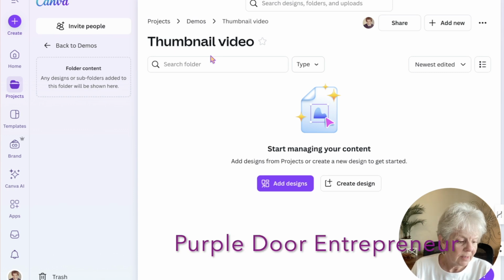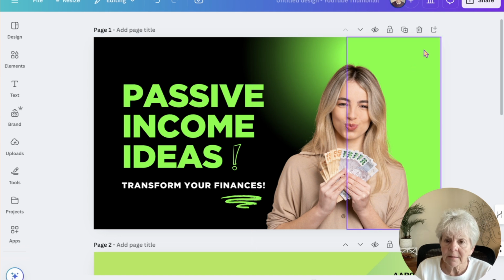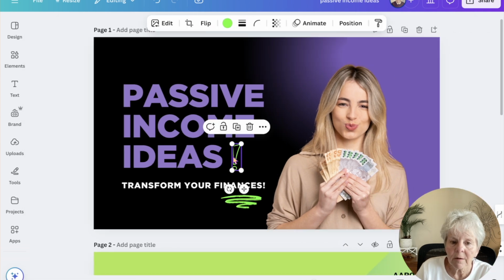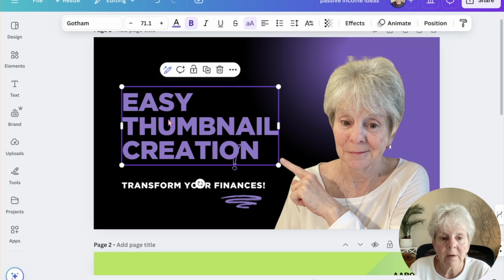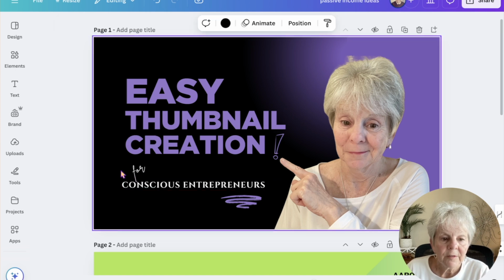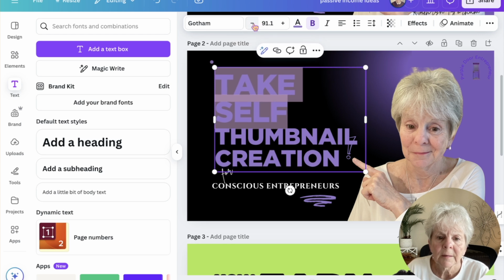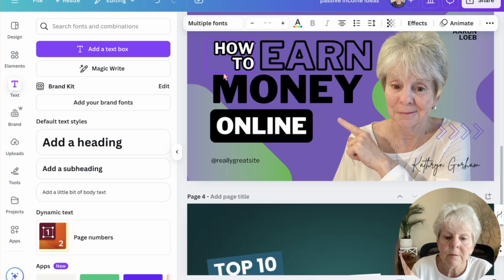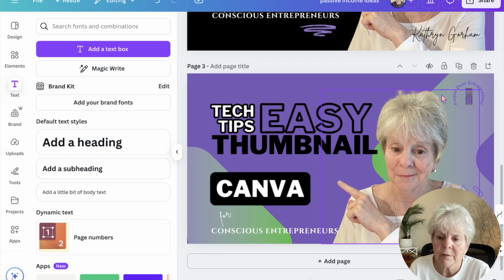Fast Easy On-Brand Thumbnails Canva | For Conscious Entrepreneurs | Kathryn Gorham, Founder & Coach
In this video, I walk you through:

⚜️ Choosing the right Canva thumbnail template
⚜️ Customizing colors, fonts, and layout to match your brand
⚜️ Swapping out photos and elements quickly
⚜️ Saving your design to reuse for future videos
⚜️ Why your face and font size matter

These Tech Tip videos are designed to help conscious entrepreneurs move through the tiny tech roadblocks that slow us down—without needing to become a tech expert.

🕒 Chapters
00:00 – Why I’m making tech tips
00:45 – Canva Pro vs Free differences
01:53 – How to start your thumbnail in Canva
03:00 – Choosing the right template
05:00 – Understanding Canva elements & layering
07:00 – Updating colors and fonts
08:30 – Adding your face for brand recognition
10:30 – Using Canva’s Background Remover
13:00 – Editing and resizing text properly
16:00 – Copy/pasting design elements
20:00 – Reusing thumbnails for future videos
23:00 – Alternate layouts for new series
26:00 – When to skip a difficult template
27:00 – Final thoughts and examples
28:00 – Subscribe & support my channel